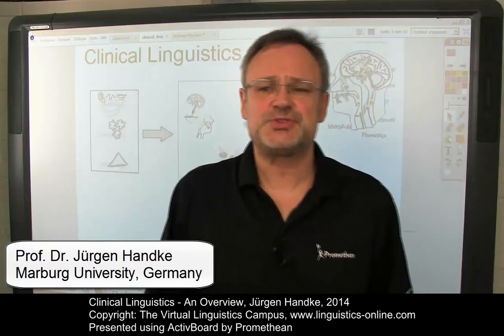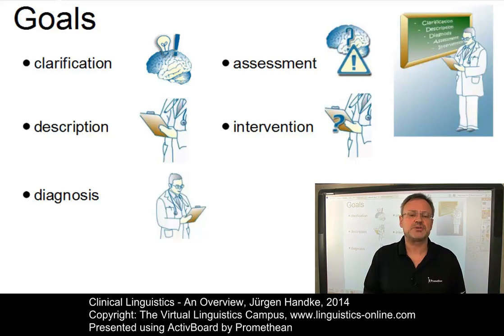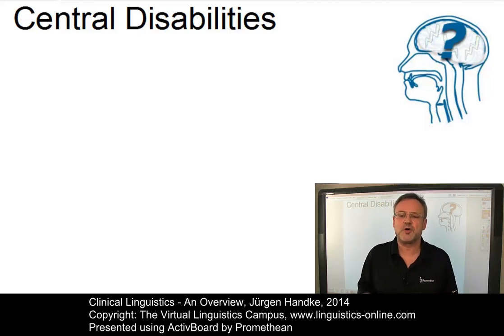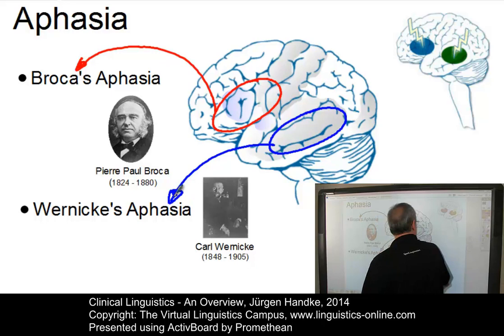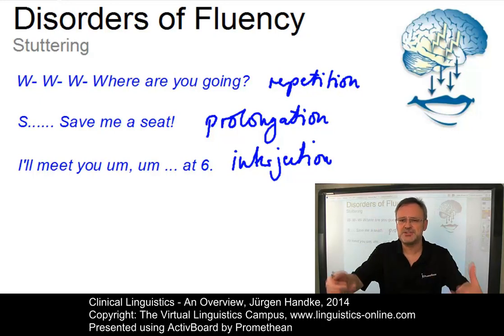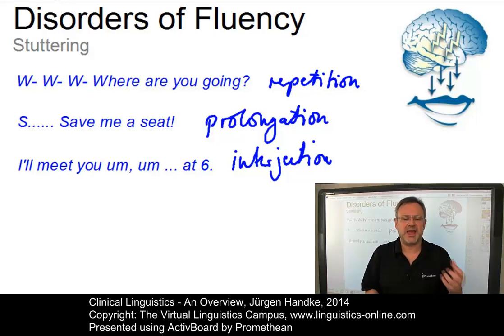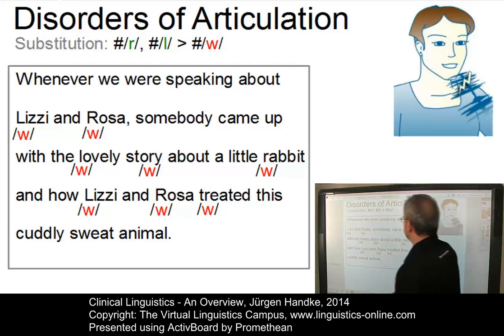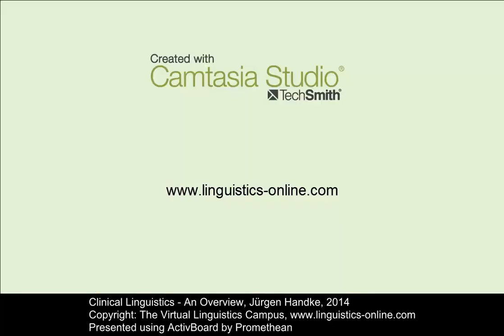APL111 - Clinical Linguistics - An Overview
In this overview of clinical linguistics, Prof. Handke lists and discusses the main language disorders from production to reception disabilities, including the two central disabilities Broca's and Wernicke's aphasia.